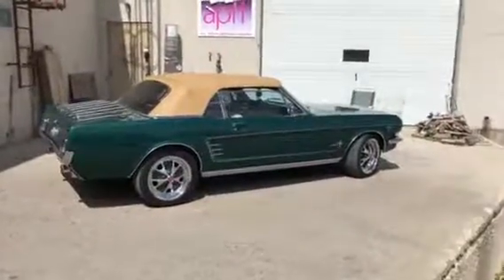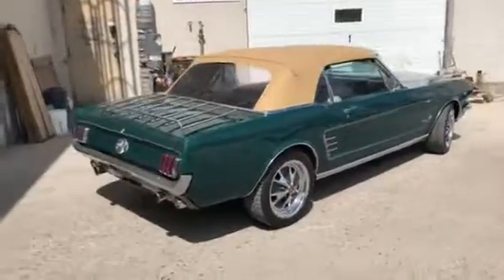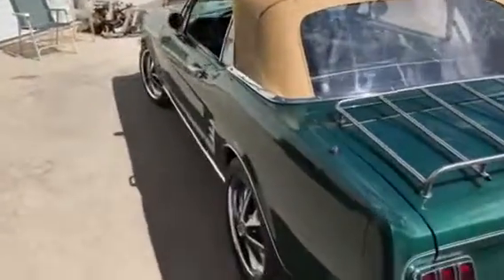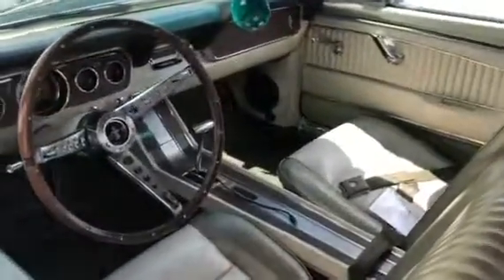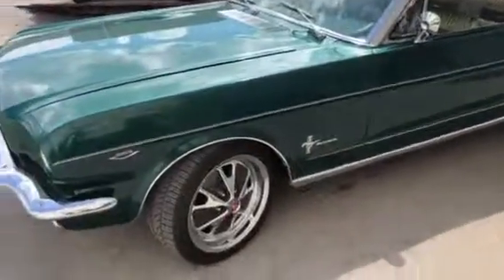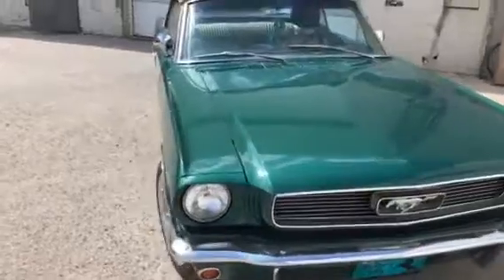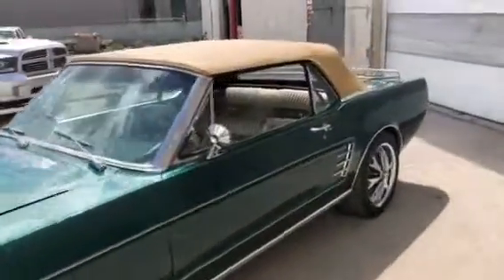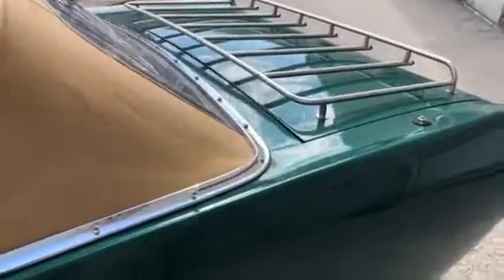1966 mustang convertible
Gorgeous 66 ragtop